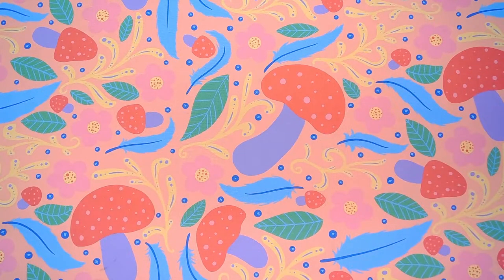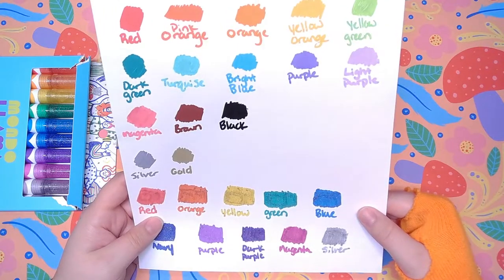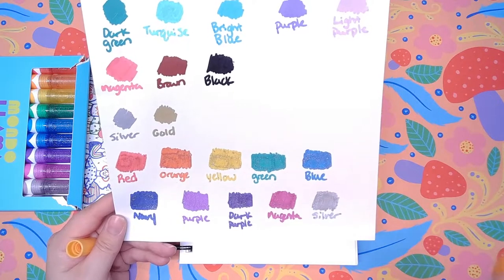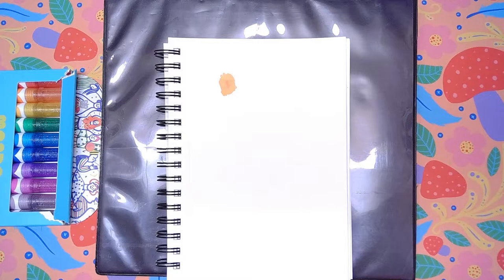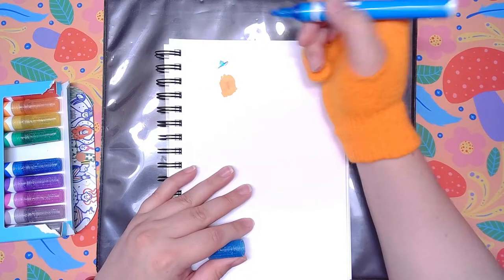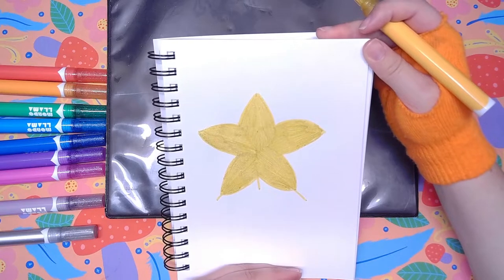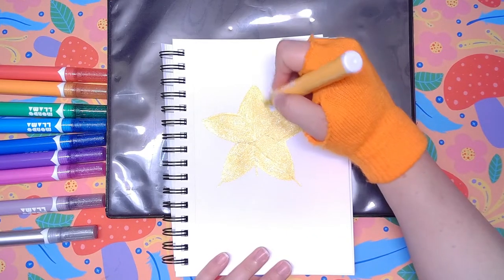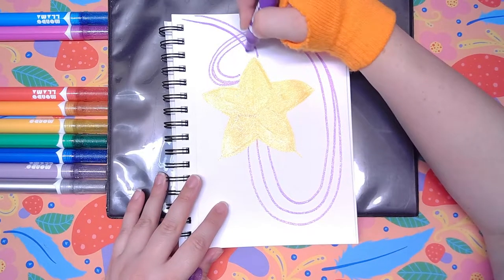Blinded By Glitter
Heyo o/
Today I test out Mondo Llama's glitter markers. The sparkle, they shine, they bright.

*Supplies*
Mondo Llama Glitter Markers